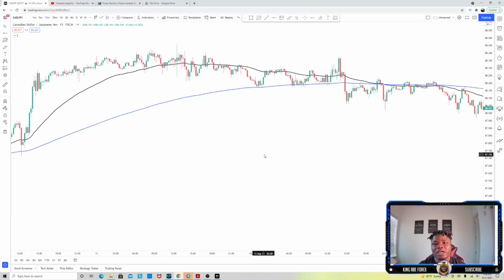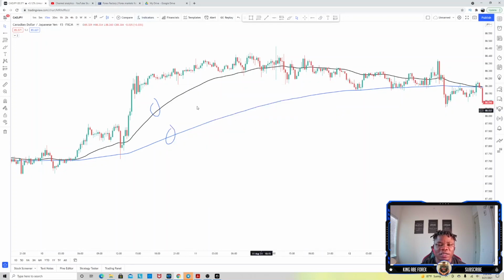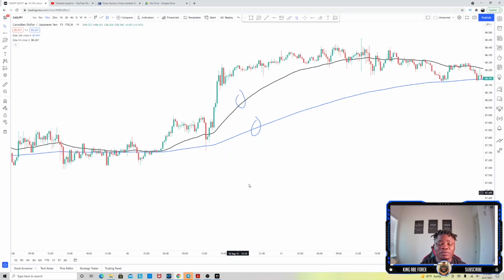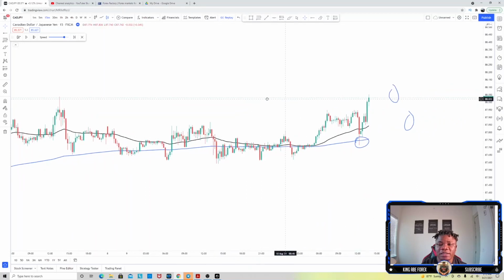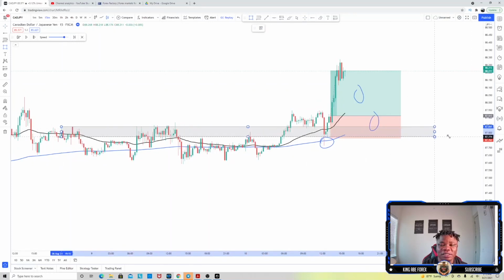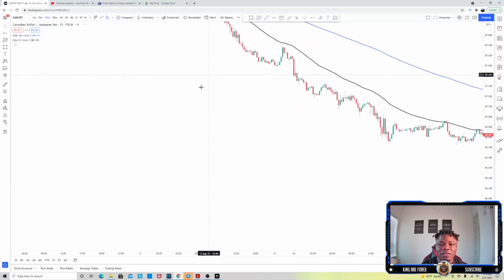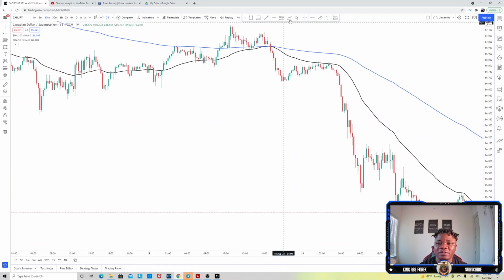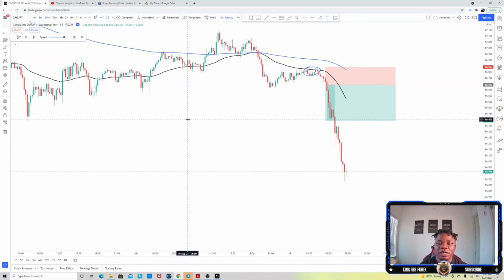The Best Forex Scalping Trading Strategy For Small Forex Accounts! (90% Win Rate)